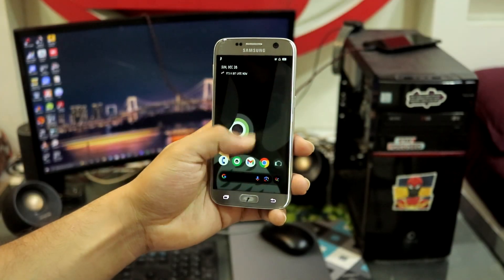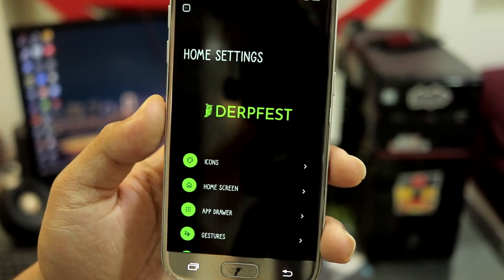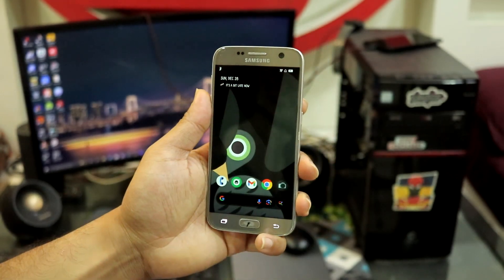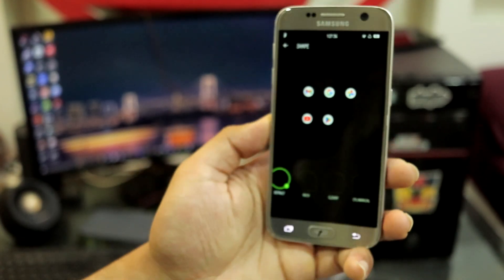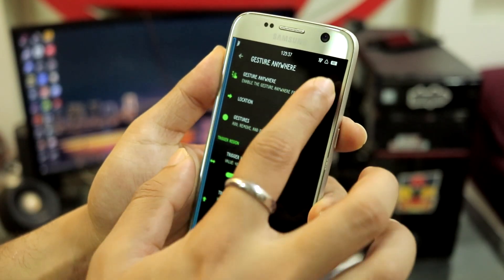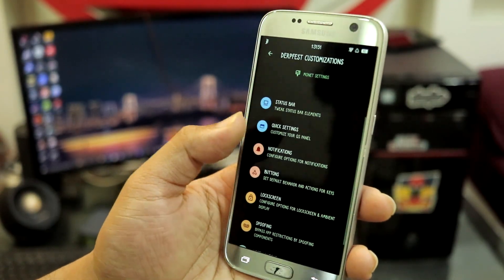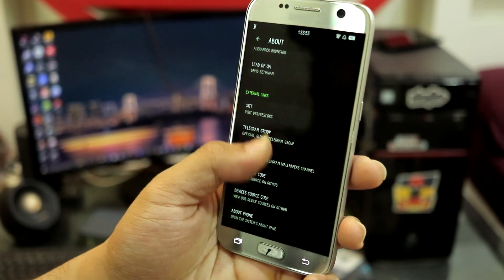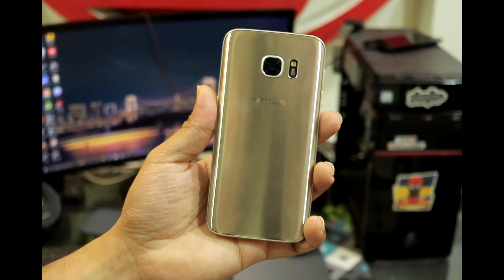Derpfest Android 16 Custom ROM for Galaxy S7, S7 Edge, Note7 & Note FE!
Derpfest 16.0 is a custom Android 16 based feature-rich ROM. It uses LineageOS 23.0 as its base.

ROM Information :
ROM Title - Derpfest 16.0
Android Version - Android 16
Release Date - 17/12/2025
Security Patch - November 1, 2025

Note - You can also follow the alternate brightness temporary fix if you don't wish to root.